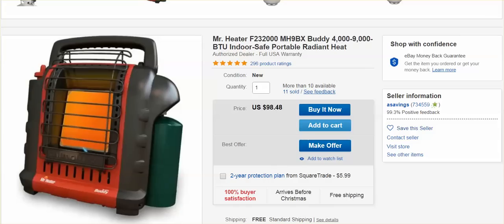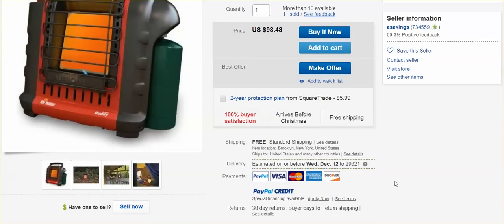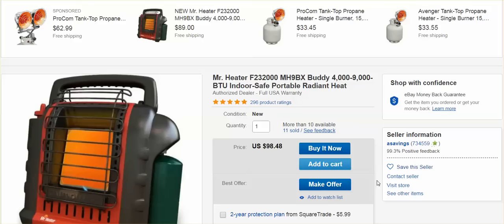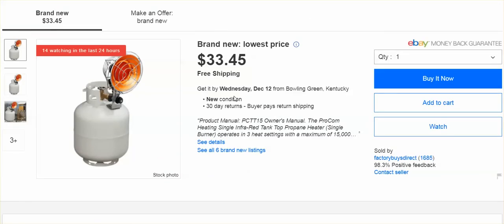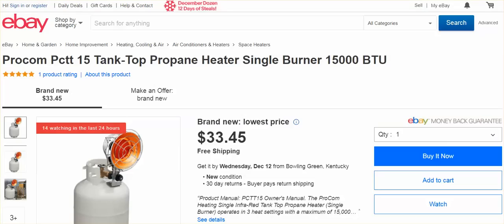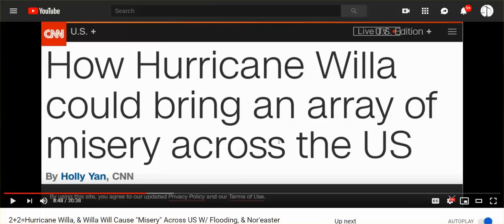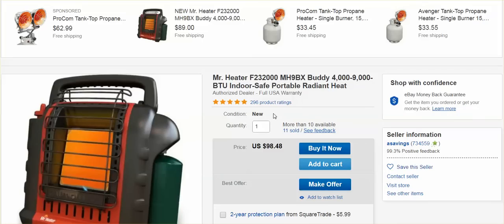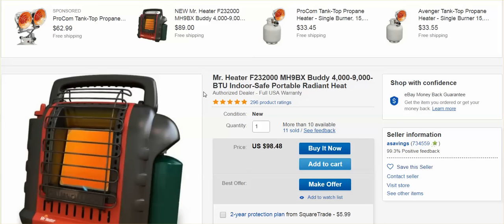Can't Afford A Generator? Portable Propane Heaters Under $100.00 - Be Prepared For Anything